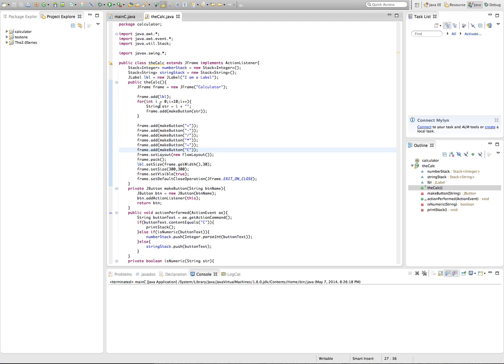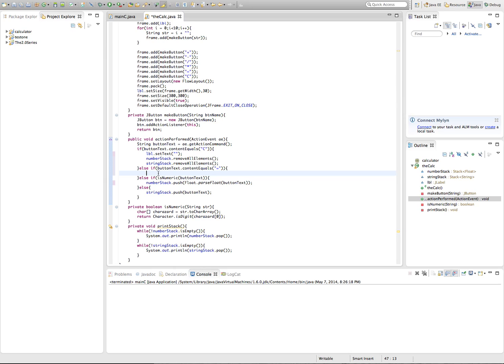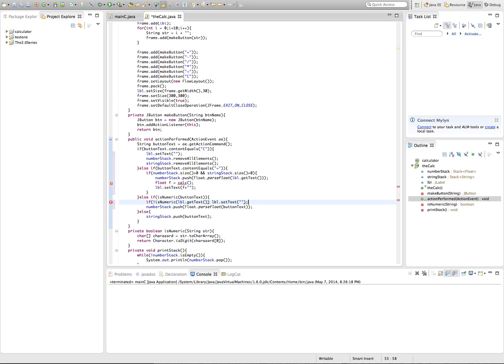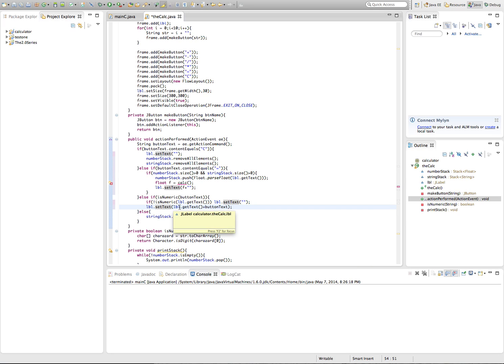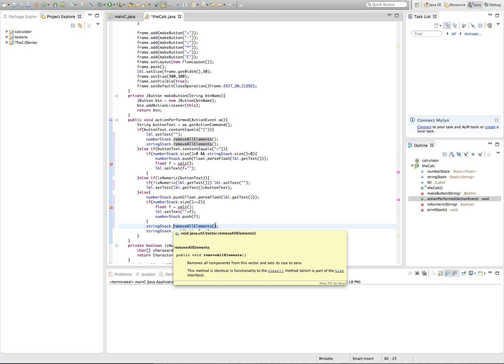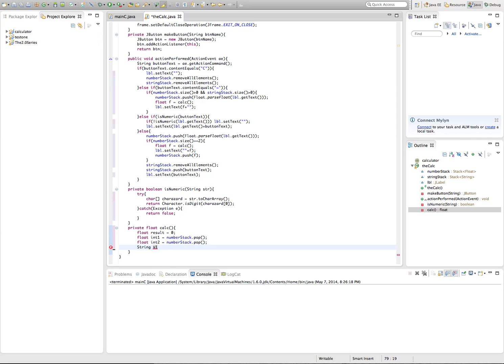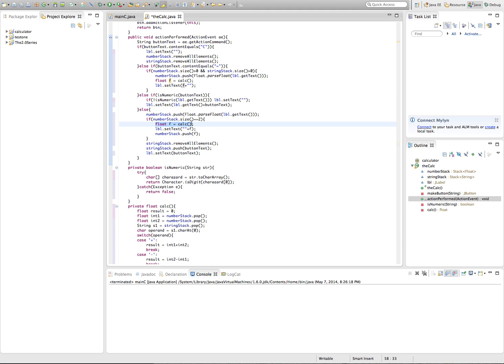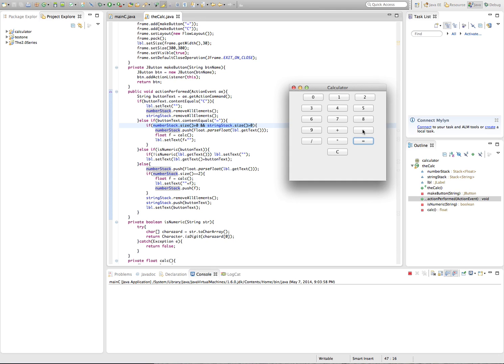finishingCalculator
all the guts of the calculator